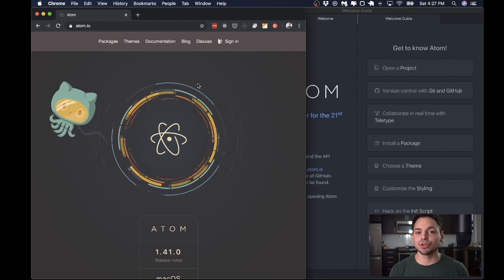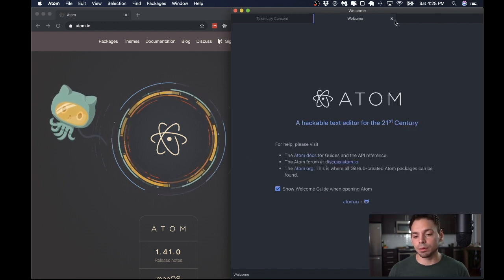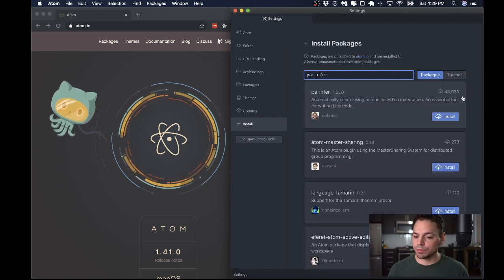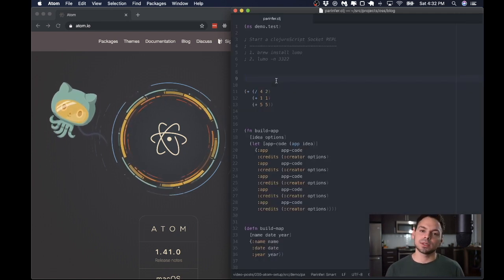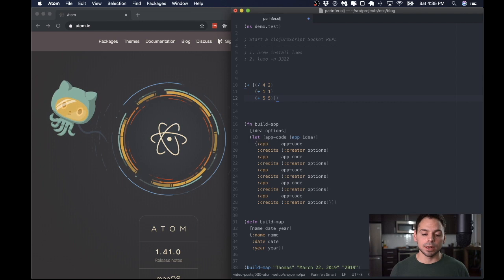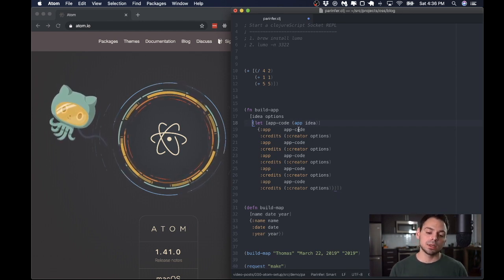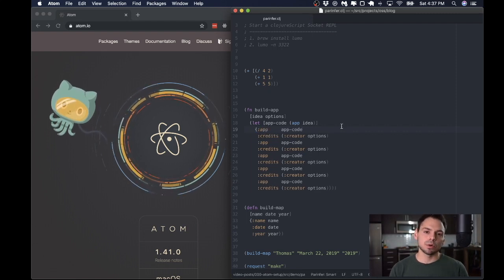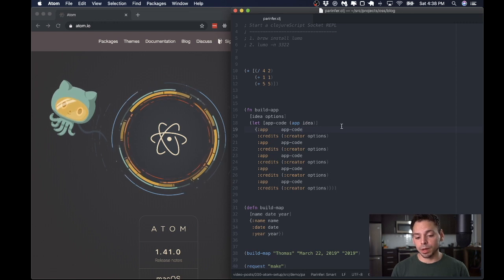How to Install and Use Parinfer in Atom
How to install and user Parinfer in Atom.  We will also show you a few examples use cases and how it can improve your web development workflow.

UPDATE: September 07, 2020

- As of v1.24.1 Smart mode is enabled by Default
- I have been mispronouncing Parinfer!!  The "R" is hard..think like Barinfer...but with a 'P' instead of 'B'

📚Additional Resources

🔥Hotkeys:

Open Atom settings 👉 command + ,